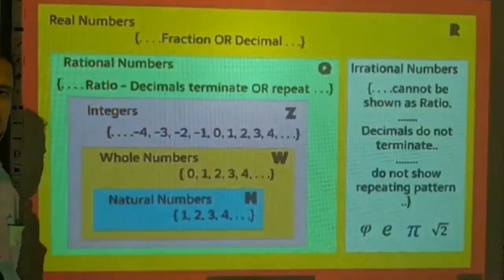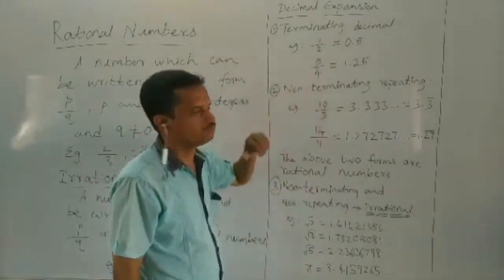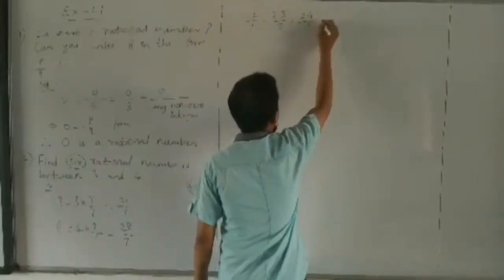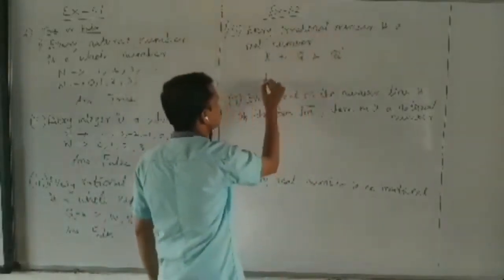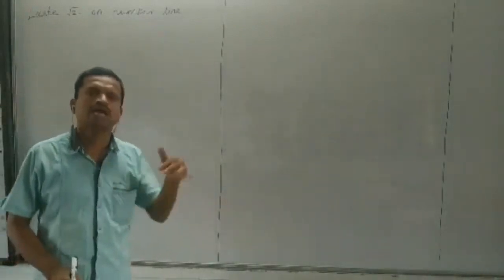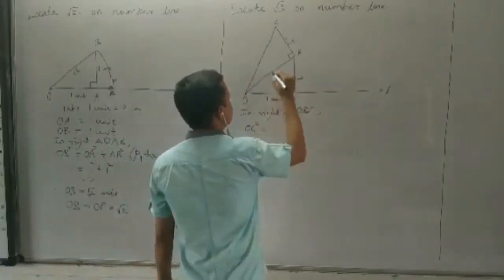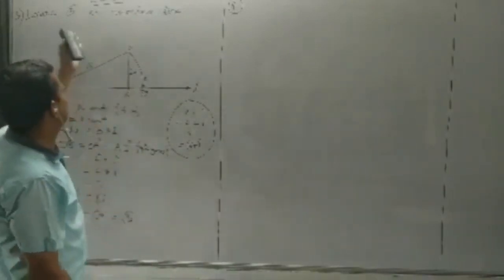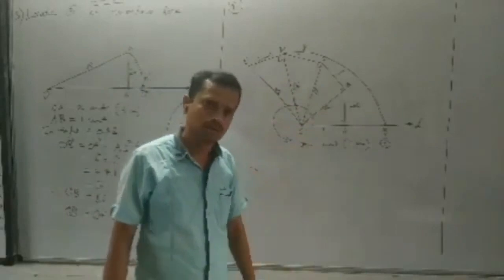GRADE IX - MATHS - CHAPTER : 1 - NUMBER SYSTEMS (PART - 1)